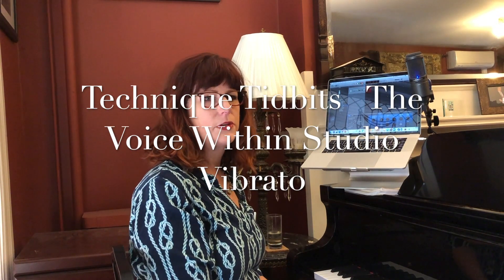Technique Tidbits Vibrato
Carol Westcott, Owner of The Voice With Studio talks about vibrato - what it is, how it is created and flaws in vibrato. Included is an exercise for folks who are experiencing tension that is getting in the way of a natural vibrato.